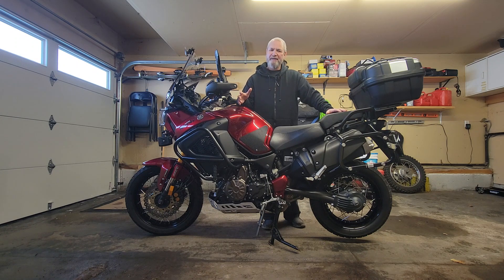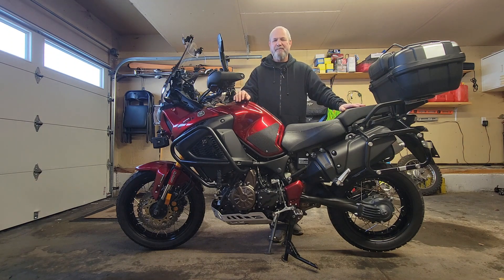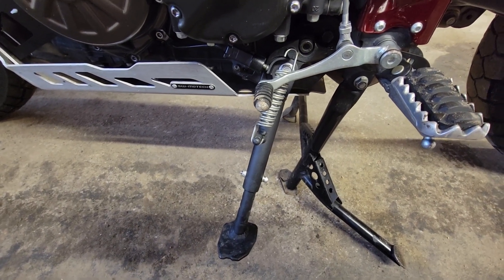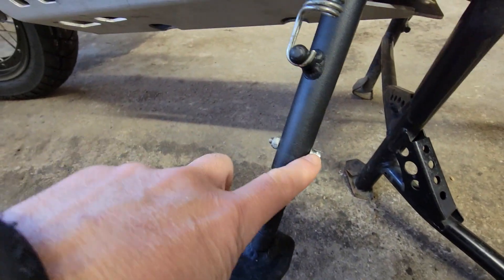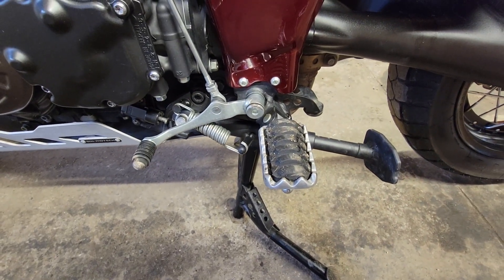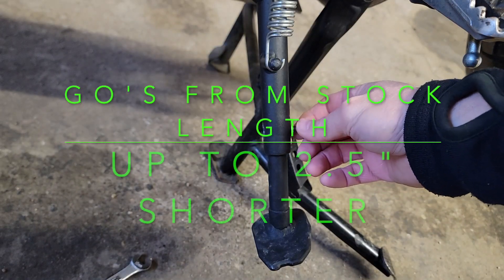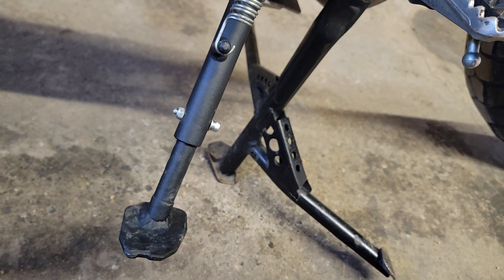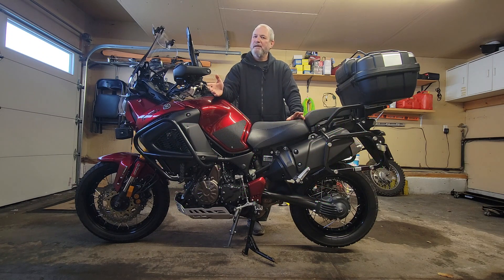Yamaha Super Tenere, T-Rex Racing Adjustable Side Stand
In this video, I do a review of my T-Rex Racing Adjustable Side Stand. This is a very simple accessory install that anyone can do. If you have a Super Tenere, you may benefit from installing this adjustable side stand.

My Current Bikes:
- 2019 Yamaha Super Tenere ES
-1991 Honda Goldwing GL 1500 SE Anniversary Edition + Trailer
-1971 Yamaha RT1B 360 Enduro

Gear:
-Scorpion EXO AT950 Modular Helmet
-KLIM Marrakesh Jacket
-HWK Motorcycle Jacket
-HWK Motorcycle Pants
-BMW All Round Boots
-Bristol Thinsulate Leather Gloves
-RUKKA 3 finger Lobster gloves
-First Classics Leather Pants
-Olympia Moto Sports Rain Gear
-Bohn Body Armor
-Full Bore 98.6 Heated jacket

Vlogging:
-SENA 50C

Previous Bikes:
- Honda Jazz 49cc Scooter     2,000km
- Yamaha Big Wheel Scooter    2,000km
- 1998 Honda VTX ACE            5,000km
- 2003 Suzuki Katana              5,000km
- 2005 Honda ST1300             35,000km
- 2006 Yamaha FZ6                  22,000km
- 2009 Kawasaki Vulcan 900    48,000km
- 2011 Victory Cross Country    45,000km
- 2013 Suzuki C90T Boss          38,000km
- 2014 Suzuki Vstrom 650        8,000km
- 2014 Kawasaki Nomad 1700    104,500km
- 2017 Suzuki Vstrom 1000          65,000km
- 2019 Yamaha Super Tenere ES   65,000km So Far
- 1991 Honda Goldwing GL1500 SE Anniversary Edition   15,000km So Far

- I have ridden 460,000 km and counting

Be aware that I am not a professional moto-journalist and I am not an expert in motorcycles or motorcycle mechanics. I am just a regular guy who loves motorcycles.